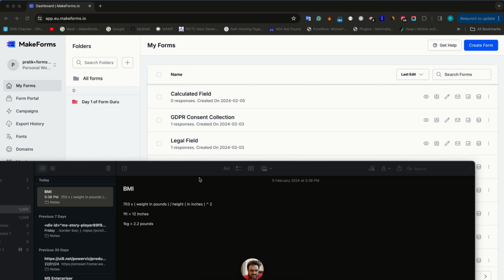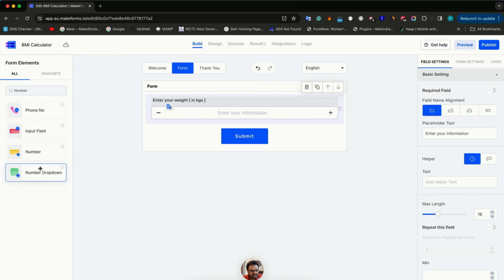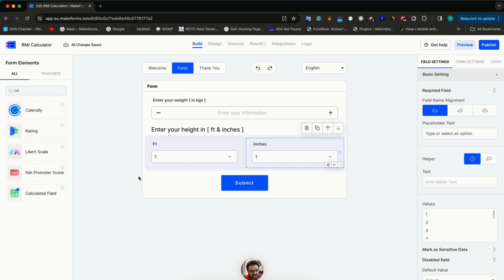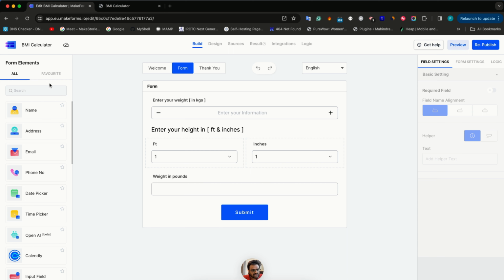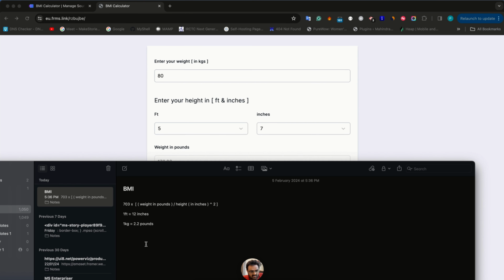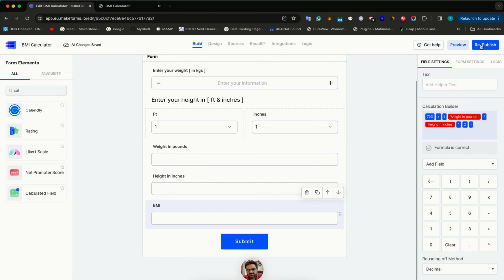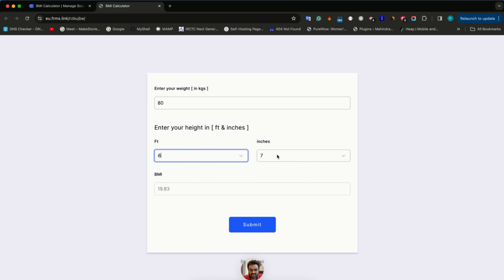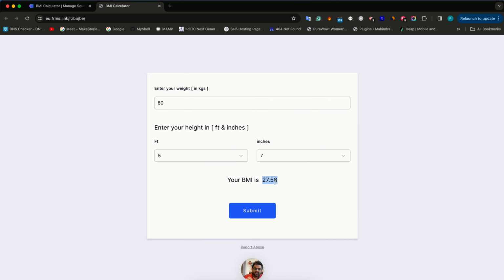Episode 19 - Calculated Fields in MakeForms with BMI Calculator Demo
🌟 Episode 19 of the Form Guru series brings an exciting continuation from our last episode on calculated fields. Join Pratik, the founder of MakeForms, as he guides you through the process of creating a BMI (Body Mass Index) calculator using advanced calculated fields within MakeForms. This episode takes a deeper dive into how calculated fields can interact with each other to perform complex calculations seamlessly.

🔍 In This Episode:

Creating a BMI Calculator: Step by step, learn how to request user input for weight in kilograms and height in feet and inches, and how to convert these inputs into a formula that calculates BMI.

Advanced Field Usage: Discover how to use calculated fields to convert weight from kilograms to pounds, height from feet and inches to inches, and then how to calculate BMI using these converted values.

Hiding Calculations from Users: Learn the technique to keep certain calculated fields hidden from users, ensuring a clean and user-friendly form interface while performing complex calculations in the background.

🚀 Key Takeaways:

Detailed instructions on creating a form that calculates BMI, including converting units and using calculated fields within other calculated fields.

How to present calculated results to users simply and effectively without showing the intermediate calculation steps.

Techniques for making your forms more dynamic and interactive by incorporating complex calculations.

💬 We're Listening:

Your input is invaluable to us. Please share your feedback, questions, or suggestions for future episodes in the comments. Let us know what types of forms you're interested in creating, and we may feature them in upcoming videos!

Our mission is to empower you with the skills to create everything from simple to highly complex forms with MakeForms.

Timestamp:
00:00 Introduction to BMI Calculator
01:06 Creating form a BMI Calculator
03:00 BMI Calculator
05:00 Adding one more Calculator
06:12 Hiding Calculations from Users
07:34 Publishing BMI Calculator
08:15 Subscribe to MakeForms